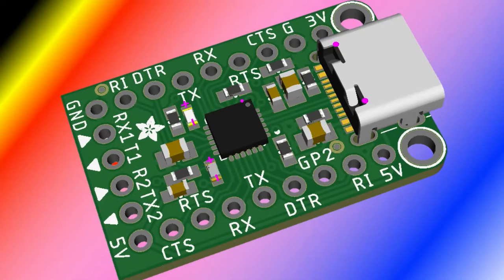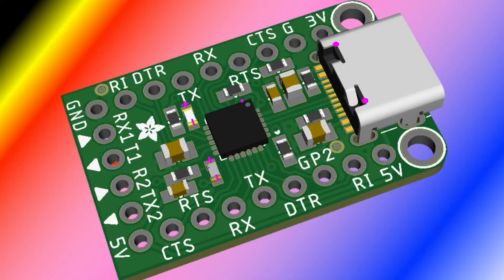Adafruit Top Secret for October 16, 2024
The hush-hush news from Adafruit in Industry City, Brooklyn, New York. Broadcast October 16, 2024